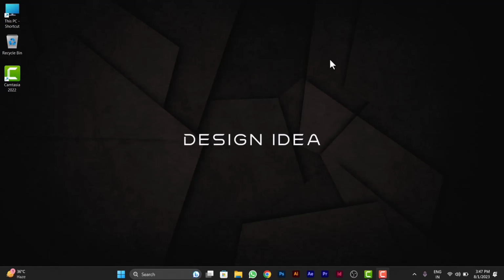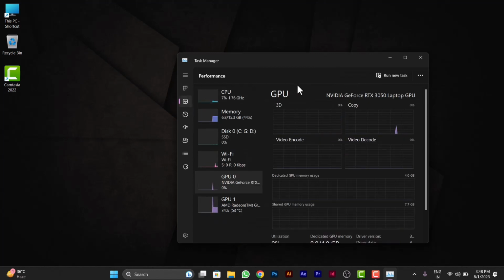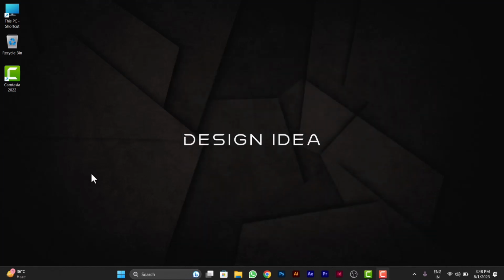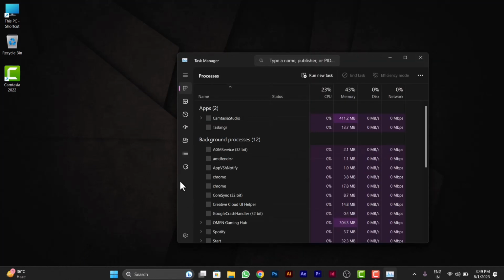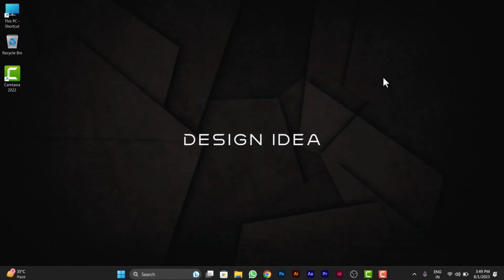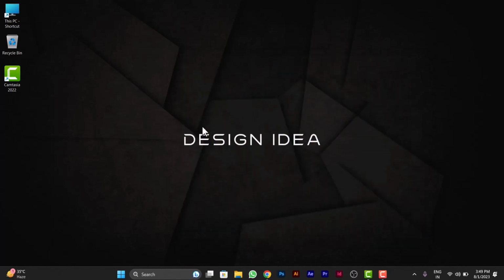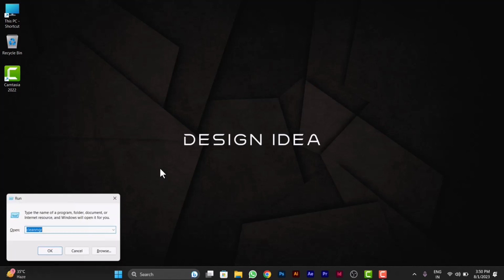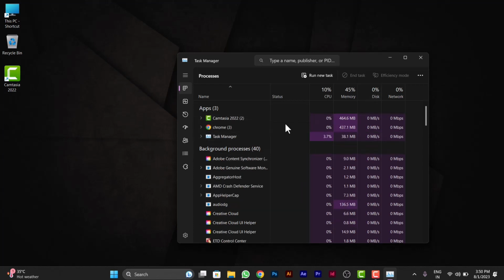5 Quick Ways To Access Task Manager in Windows 10 and 11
Welcome to our latest video where we'll show you 5 quick and easy ways to access the Task Manager in both Windows 10 and Windows 11! 💻 If you've ever wondered how to quickly manage your tasks and applications, this video is for you.

In this tutorial, we'll cover:

Using the keyboard shortcut to quickly open Task Manager.
Right-clicking on the taskbar to access the Task Manager option.
Utilizing the Ctrl + Shift + Esc shortcut for instant Task Manager access.
Searching for "Task Manager" in the Start menu search bar.
Accessing Task Manager through the Ctrl + Alt + Delete screen.
Whether you're a seasoned Windows user or just getting started, these tips will save you time and make task management a breeze.